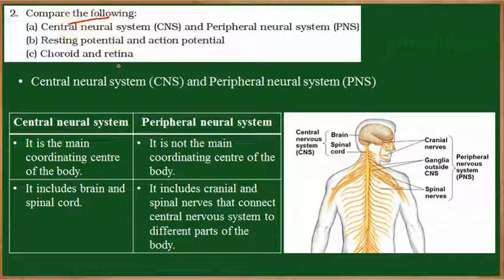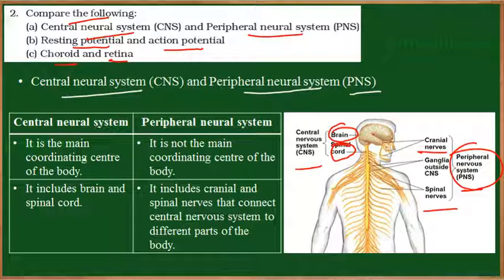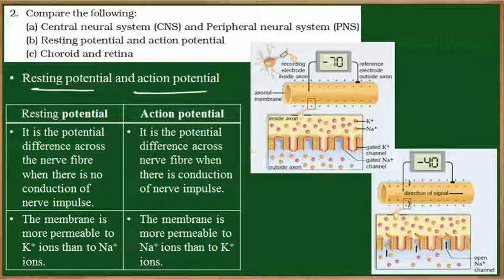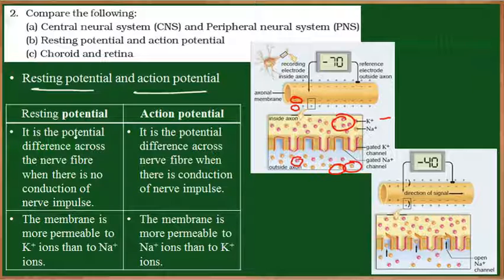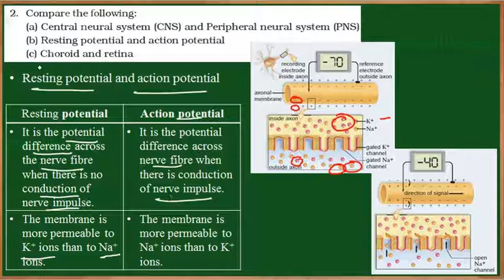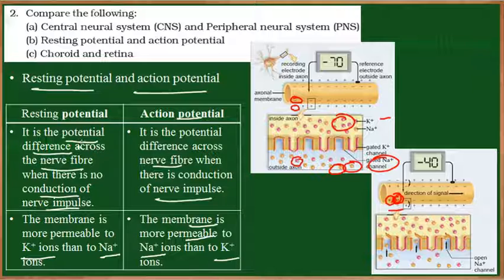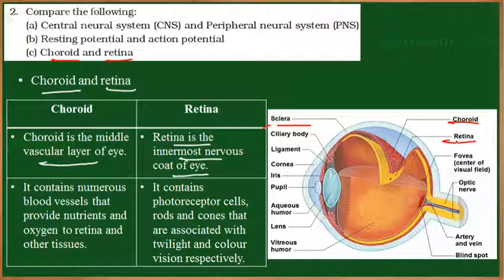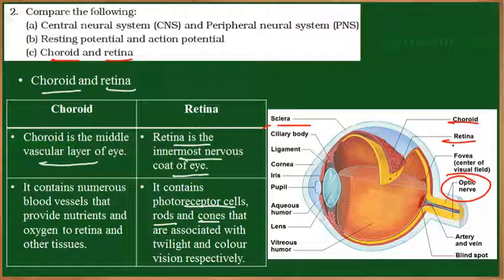NCERT/KANADA 11 BIO 21 EXER 02 ENG